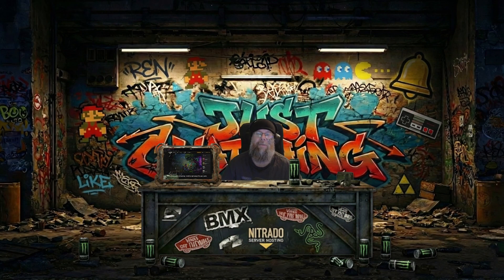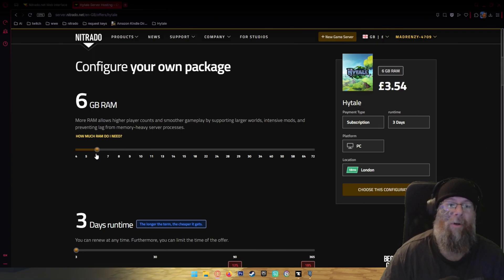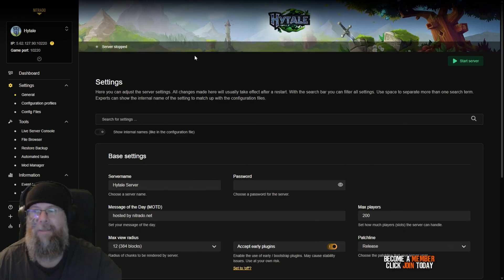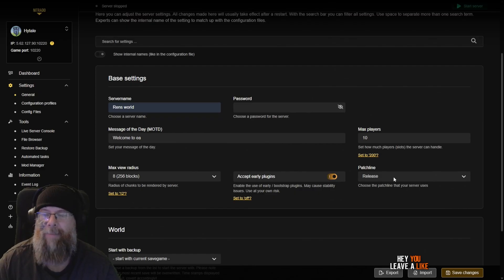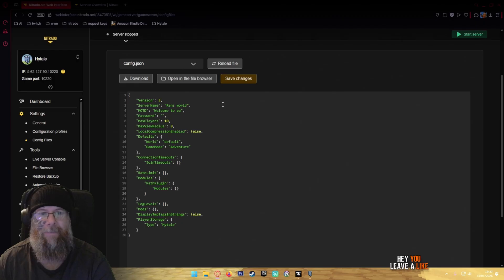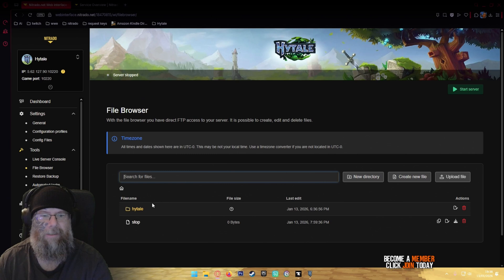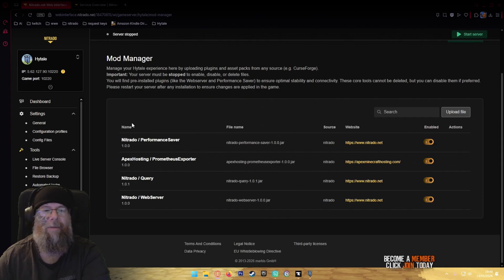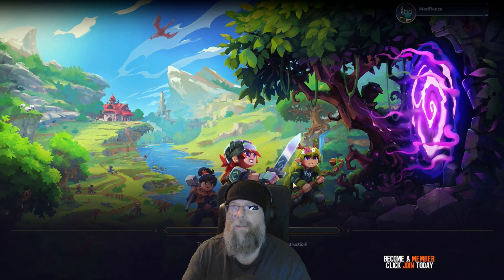How to Set Up a Hytale Server with Nitrado (2026 Guide)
Want to explore the world of Orbis with your friends? In this video, I walk you through exactly how to set up your own dedicated Hytale server using Nitrado. Whether you are looking to build a massive community or just want a private SMP for you and your friends, this guide covers everything from purchasing the server to configuring your first world.

Hytale is finally here, so let's get your server running!

**❓ COMMON QUESTIONS**
**Q: Can I change my server version?**
A: Yes, Nitrado allows you to update your server easily through the web interface as new Hytale patches are released.

**Q: Is this for Early Access?**
A: Yes, this guide works for the current Early Access build of Hytale.

**Q: How do I add mods?**

Ubisoft | use code Ren